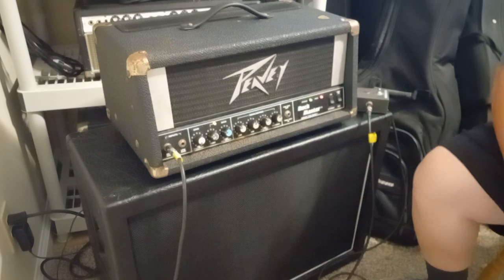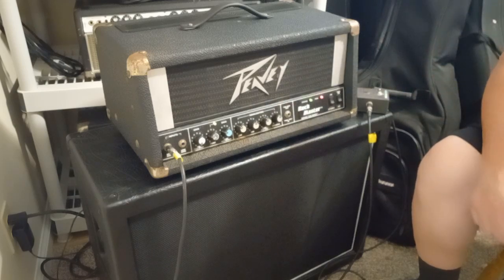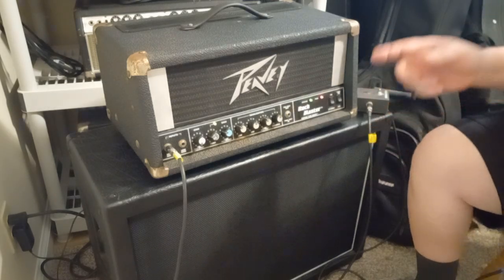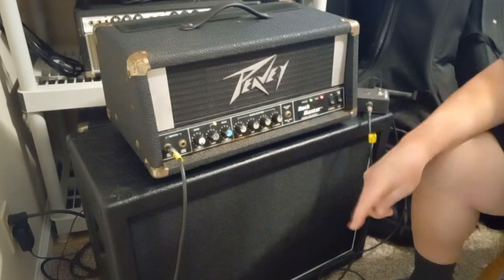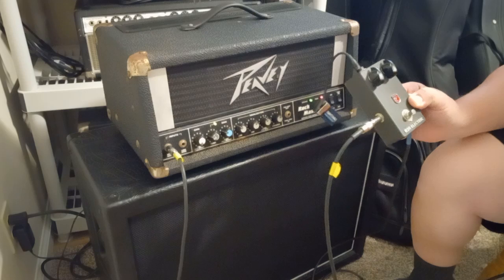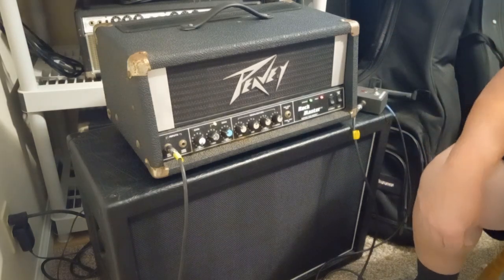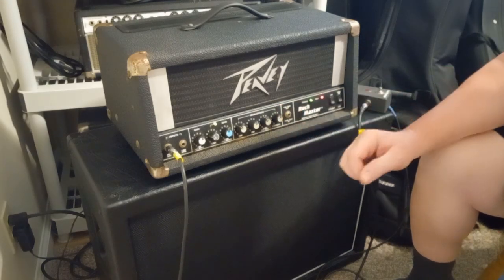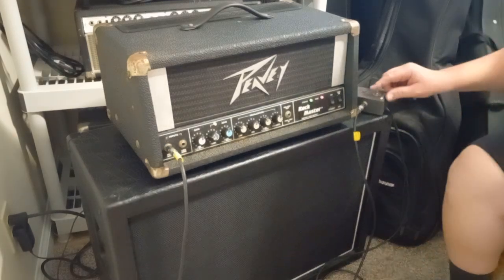Peavey Rock Master 120/ Discussion & Demo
This recording definitely did not do this cool amp justice... The Peavey Rock Master 120 Is Awesome!